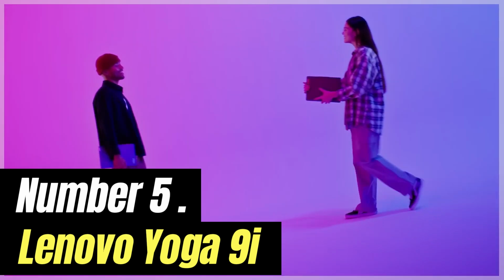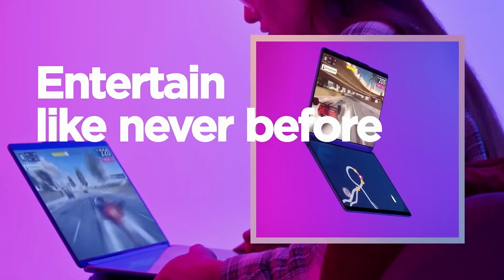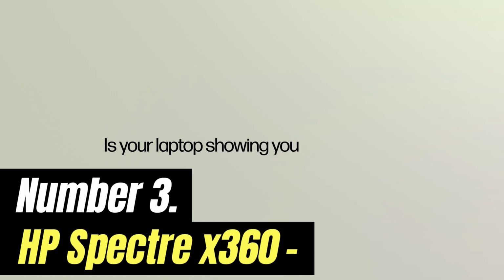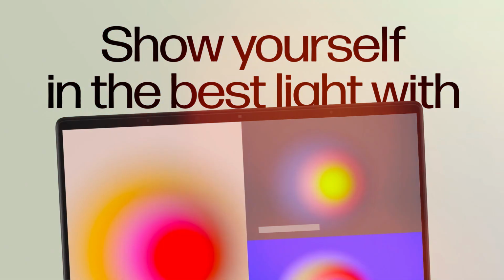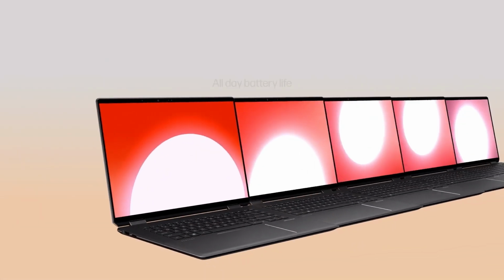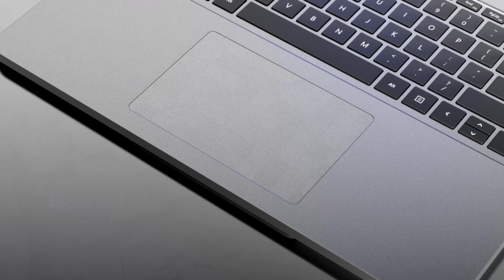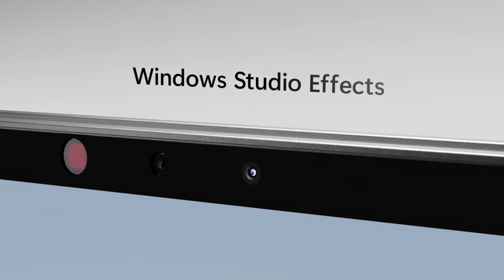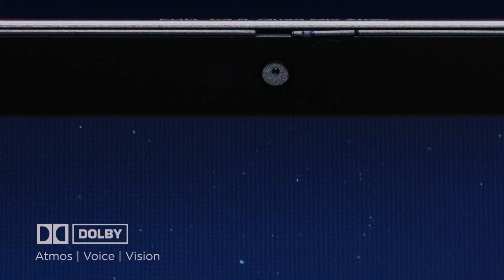Top 5 Best Laptops 2024 - Watch this before buying one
► 5.Lenovo Yoga 9i

► 4.Acer Aspire 3 Spin 14

► 3. HP Spectre x360!

► 2.Microsoft Surface Laptop Studio 2

► 1.Lenovo ThinkPad X1 Yoga Gen 8 !